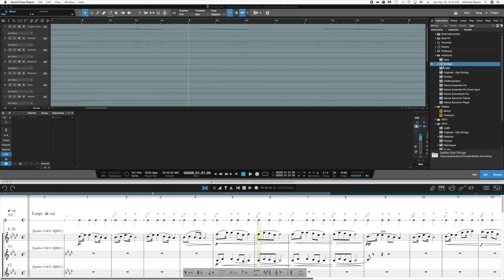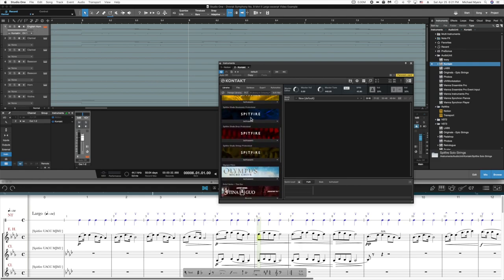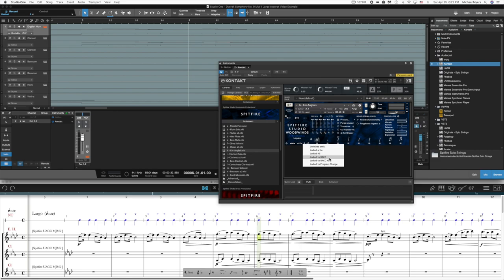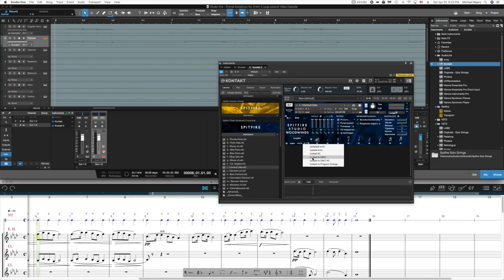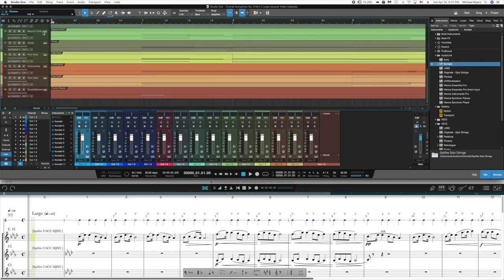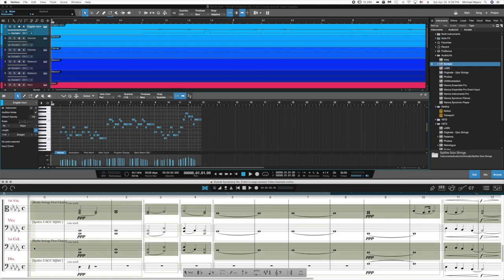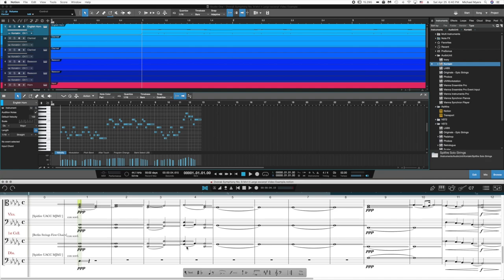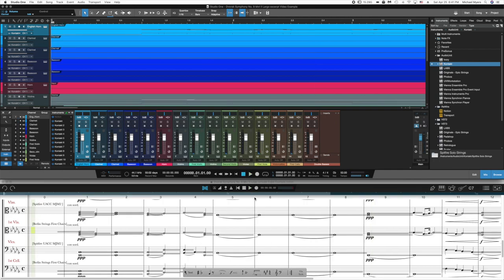Notion - Studio One Interface - Part 5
Using Notion and Studio One together in an integrated production environment.